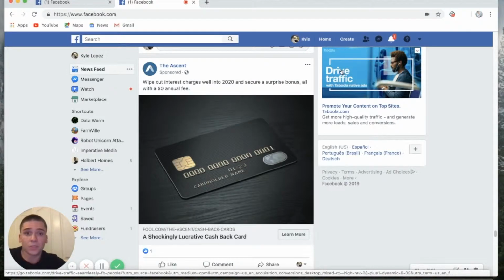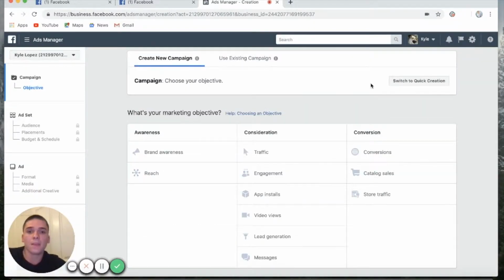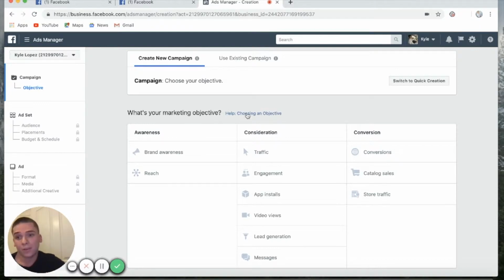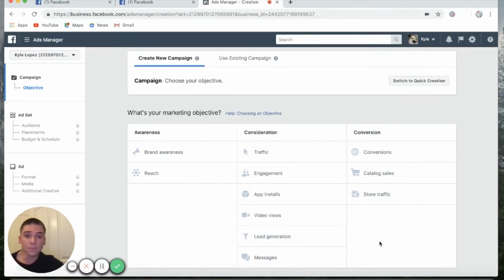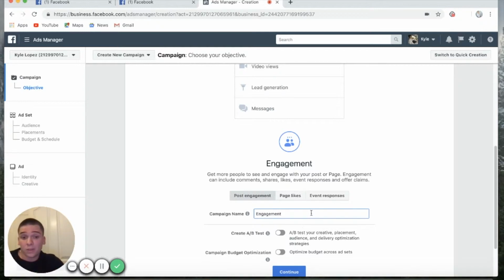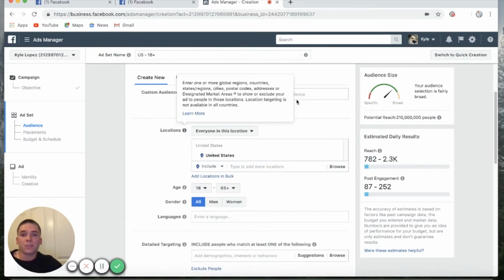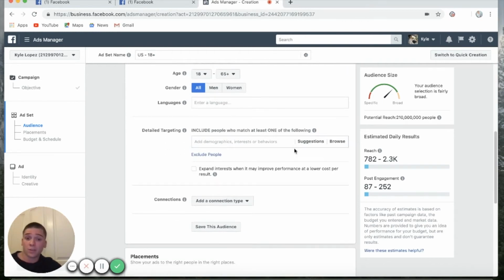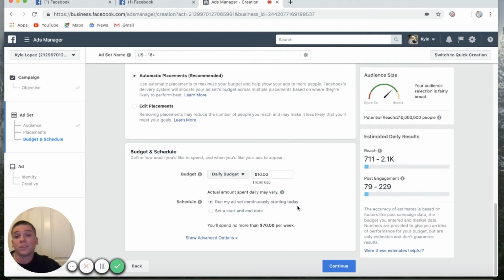Episode 3 : Basic of facebook ads manager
Our insight
👥- Real estate Facebook ads are a cost-effective and fast way to get more clients and spread brand awareness. But in order to get results, you need to know how to get the most out of your social media. People become enamored with the idea of home buying when they see great homes, happy families, pets running the yard, etc. Facebook and Instagram are the best places for inspiring visuals! Facebook also has an ability to hyper target demograhics. The best target on Facebook is a narrow one. You can have a million random people see your ad for cheap, but what you want is 500-1,000 of the most perfect users to see it. They click it. They become a client.

▶️Our course is designed to equip real estate agents with enough knowledge for them to effectively produce valuable content, paid ads generating quality leads, and create a DOMINANT digital presence 💪

▶️ From creating a facebook page to creating customized audiences and chat bots, we will break down social media in simpler terms👌